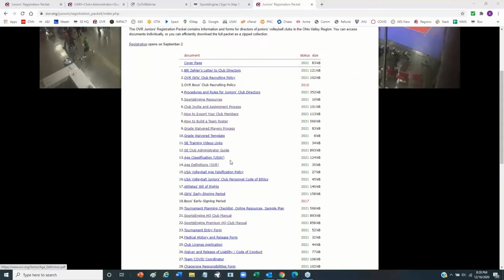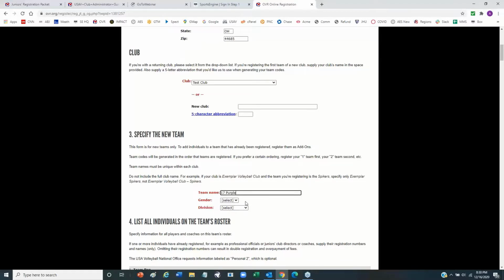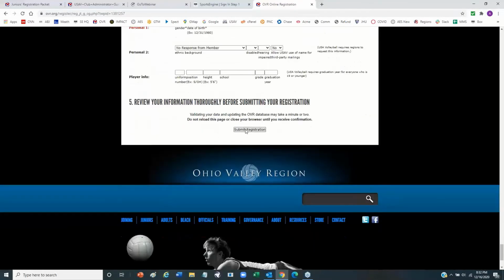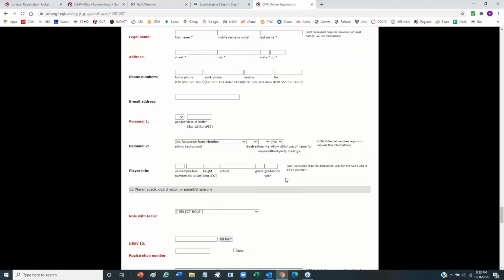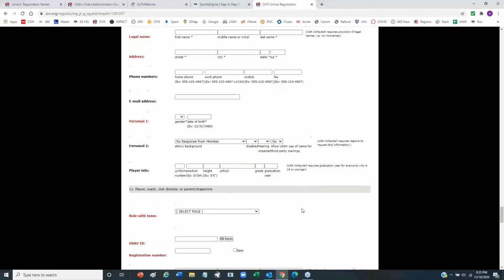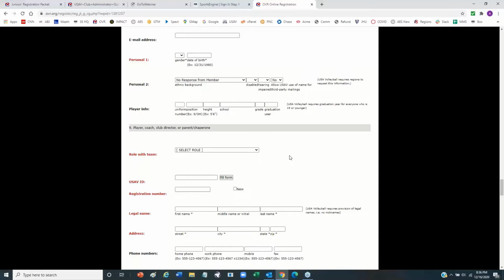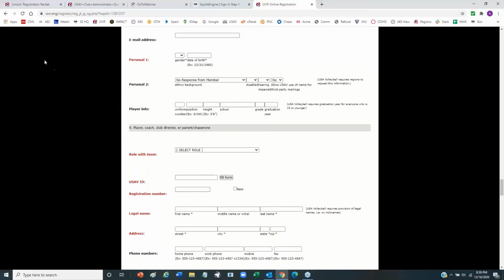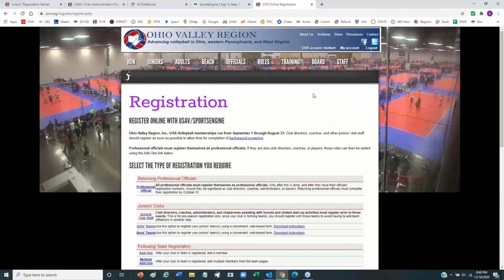OVR club directors: Building an OVR team roster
Overview for club directors highlighting how you build a team roster on the OVR website.